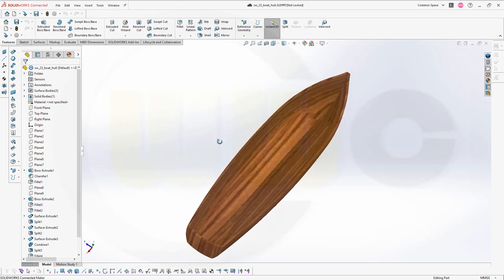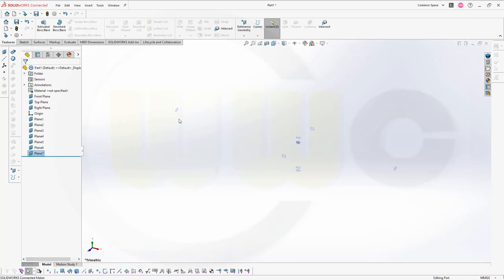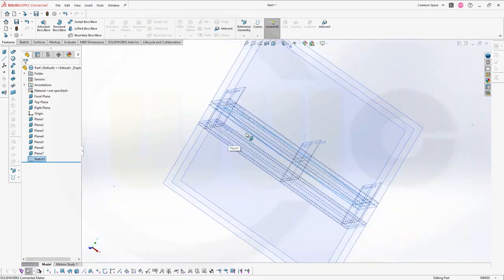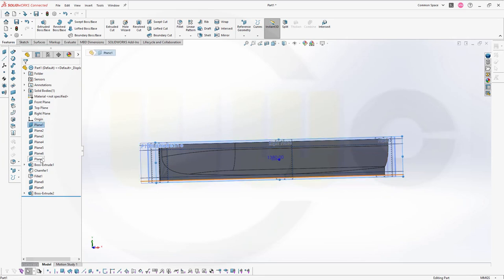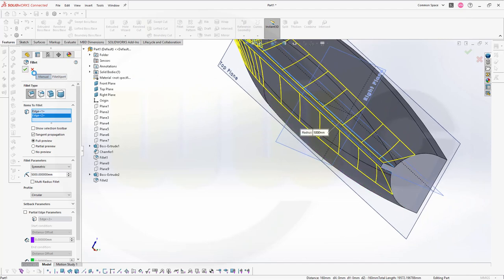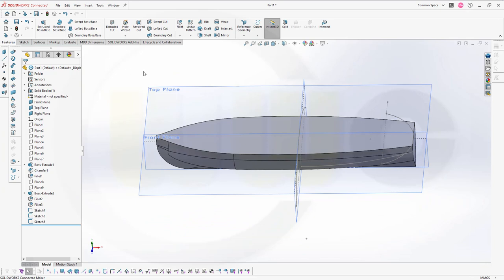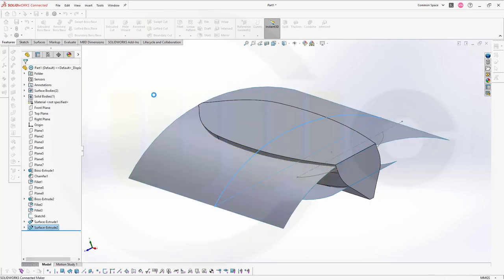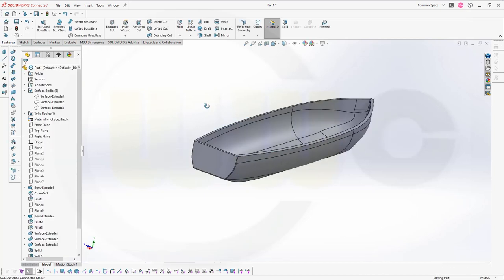Bootsrumpf - Boat Hull - SolidWorks 2023 - Part Design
I took this design from one of Matthias Reppenhagens ´s amazing models (Inventor) changed it, and added planes to make it more flexible. Enjoy! You can find his models on grabcad.com.

Siemens NX
Sheet Metal/Blechteilkonstruktion
SolidWorks
Surface Modelling / Flächenkonstruktion
Onshape
Drafting / Zeichnungen